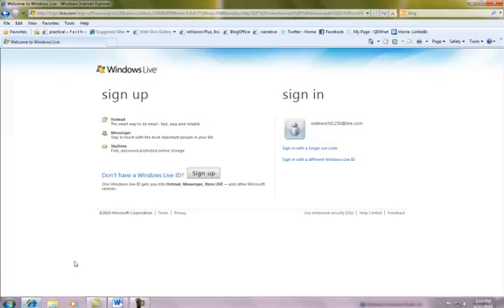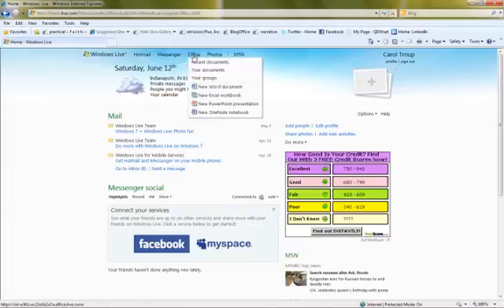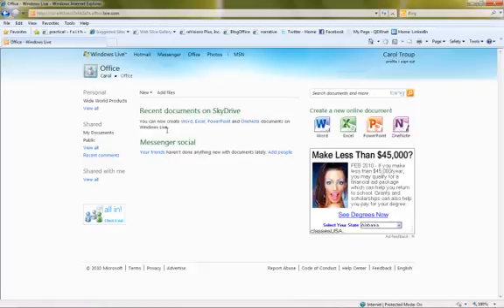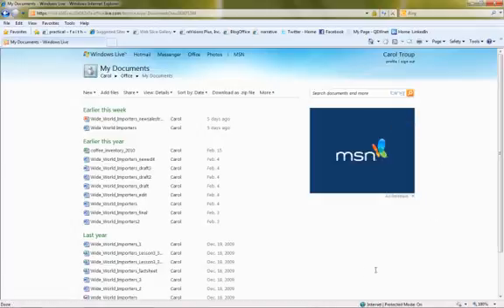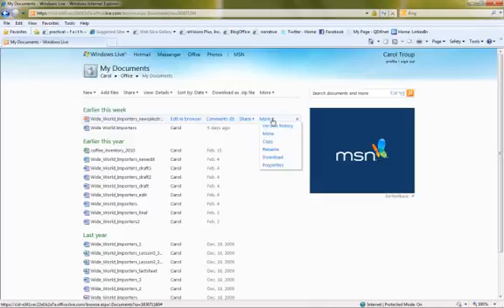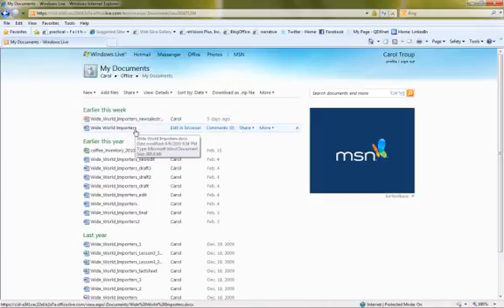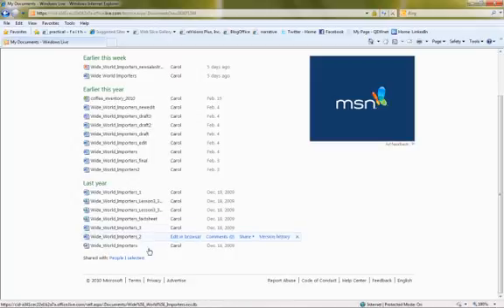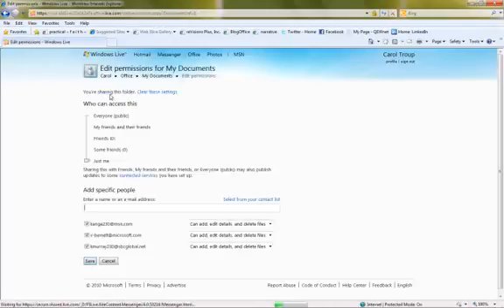office2010_windowslive.mp4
A brief demonstration showing how you can use Office 2010 with Windows Live SkyDrive.

[Gaffs & trivia: Yes, I do say "I'm the office of Microsoft Office 2010 Plain & Simple." LOL! I need a vacation, obviously. :) k]